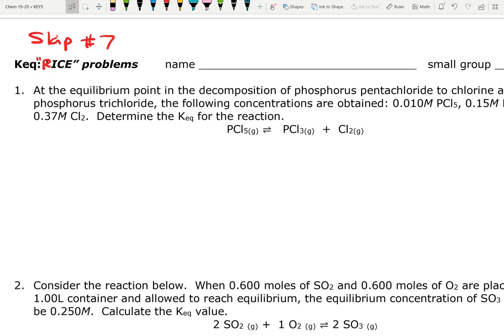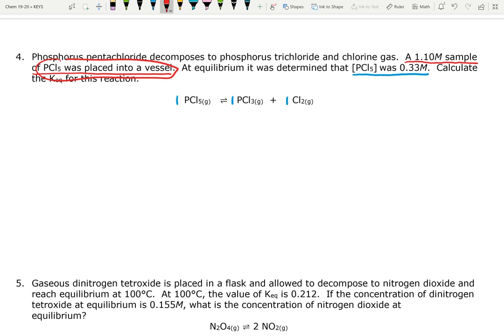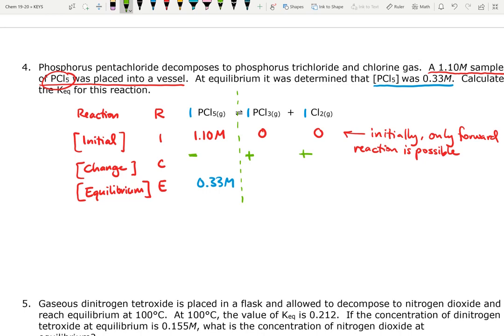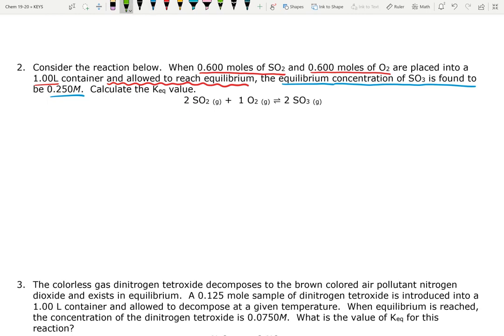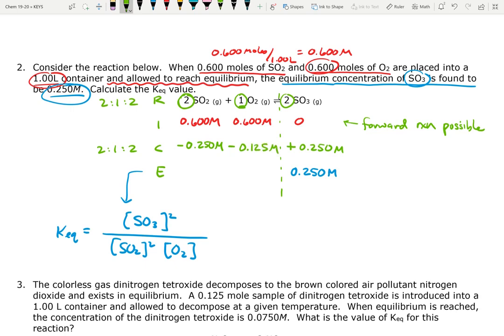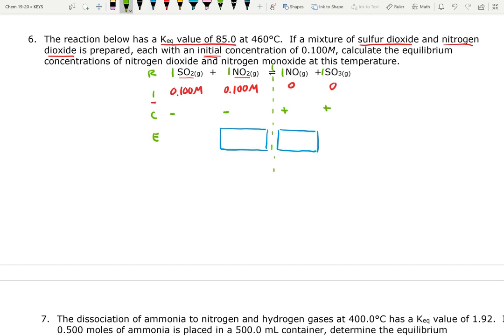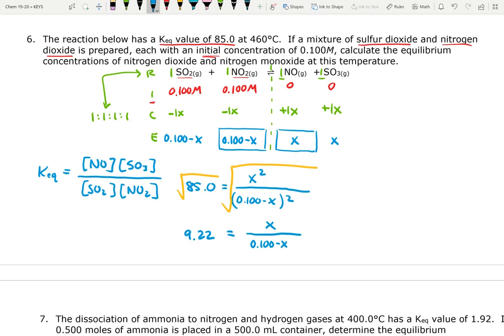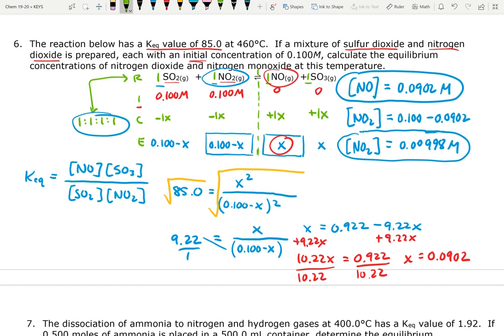RICE & Keq problems